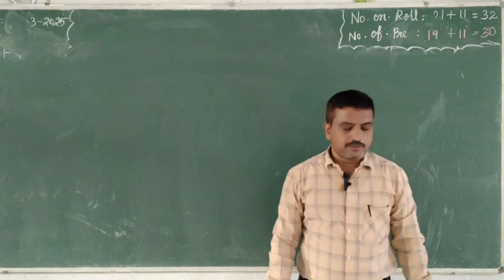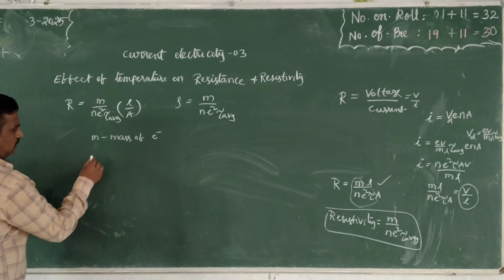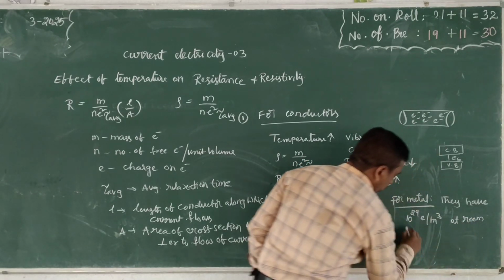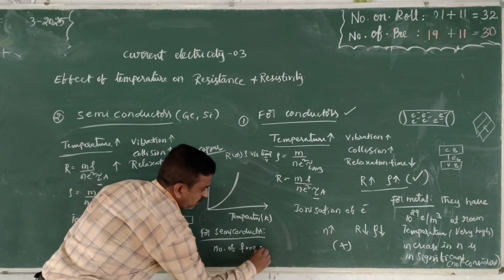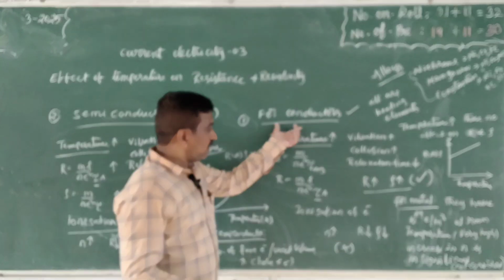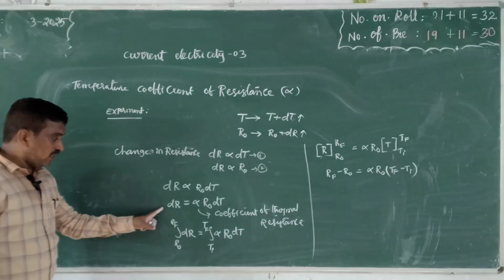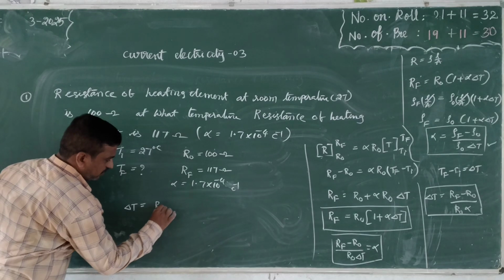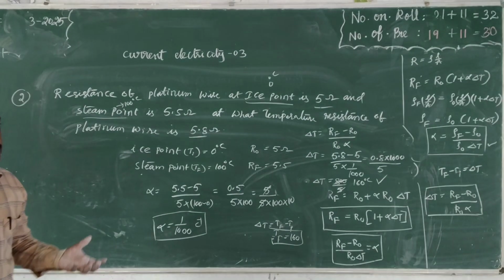Current Electricity -03 : class-12 effect of temperature on resistance & resist ivory & alpha